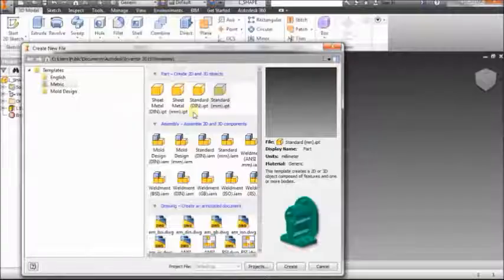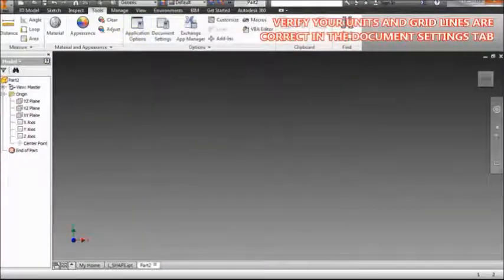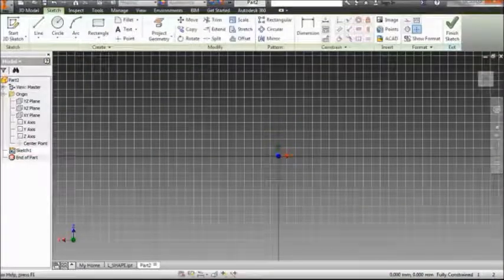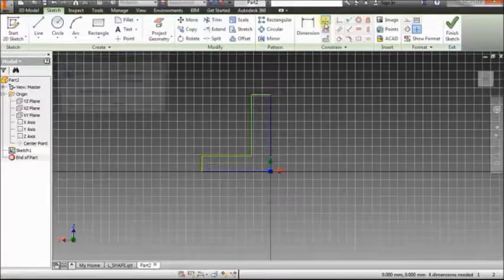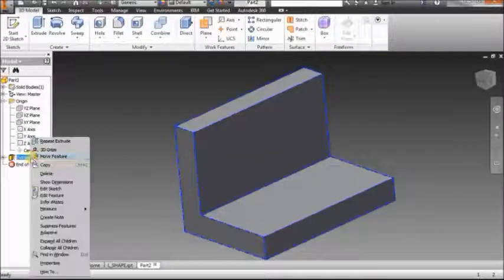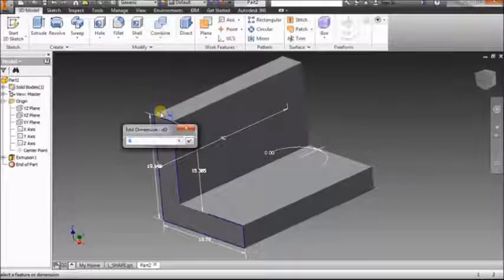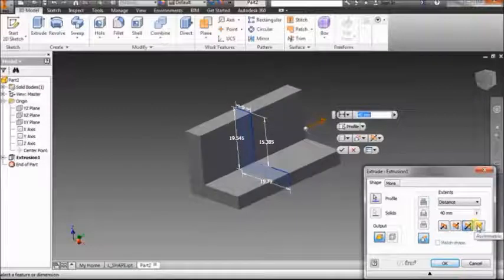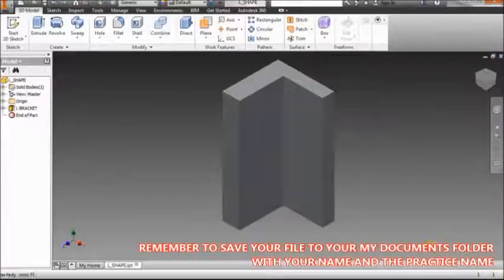INVENTOR - CHAPTER 2 - PRACTICE 2B